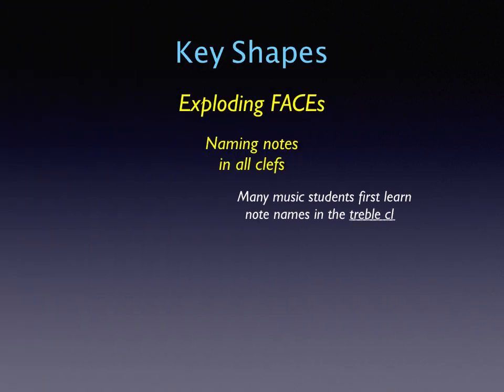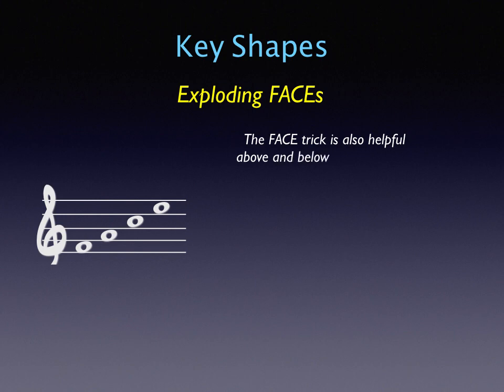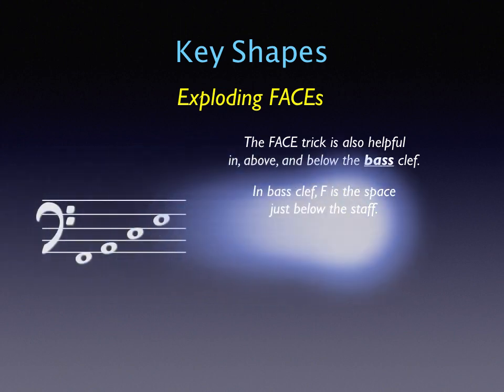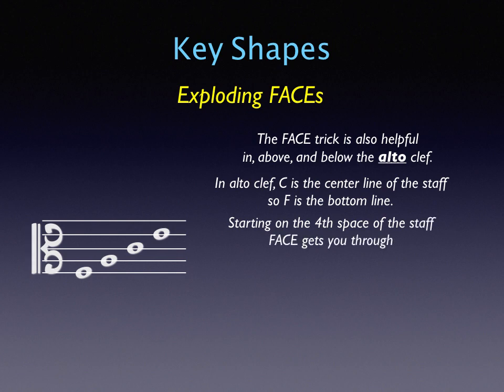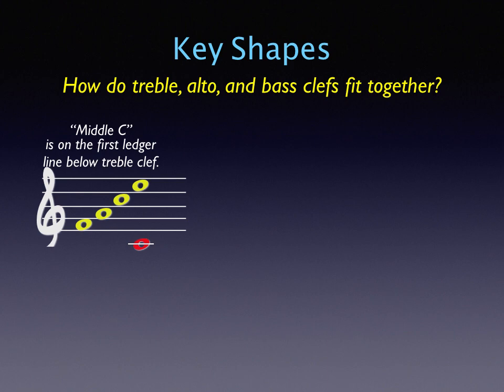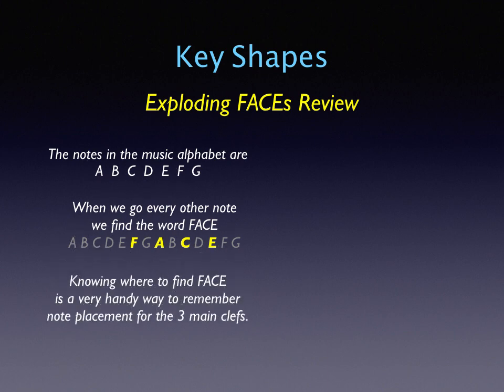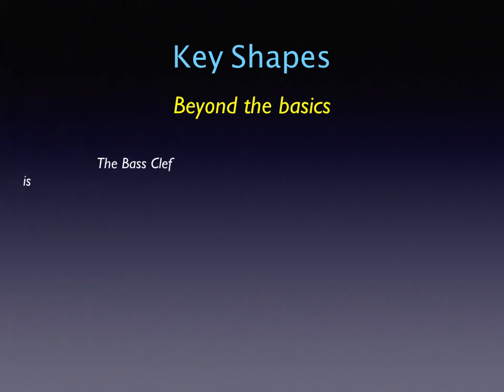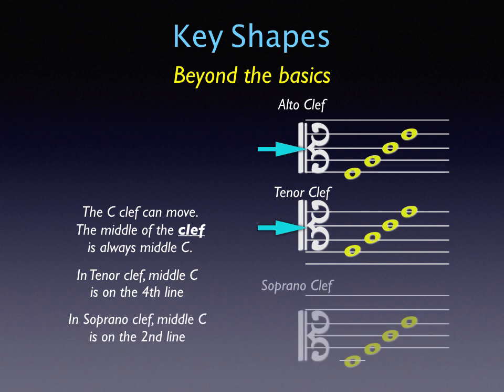KS Topic #1 - Exploding "FACEs" Mastering note locations in all clefs.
Using FACE that we all learned to identify the spaces in treble clef, it is easy to identify notes in, above, and below treble, bass, alto, tenor, and soprano clef.  The title "Exploding FACEs" refers to the fact that if you know where one FACE is, you know where 3 FACEs are and identifying note names in any clef becomes an easy task.  This video is part of the Key Shapes series developed by Clark Chaffee.  For more information about the Key Shapes series, for access to the Key Shapes printed (PDF) study guides and mastery assessments, and for information about the companion series "Rhythm Workshop" go to clarkchaffee.com. Email questions to the author at .